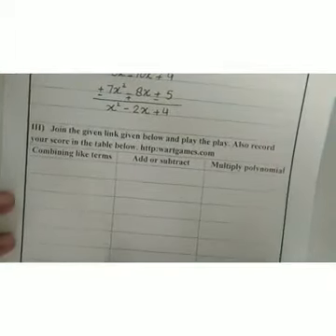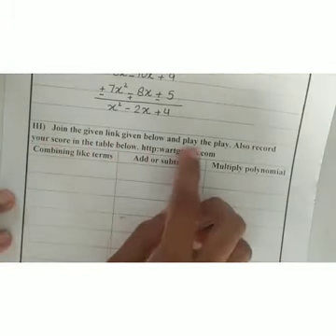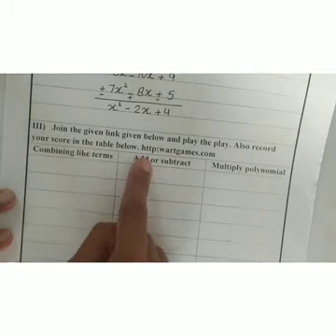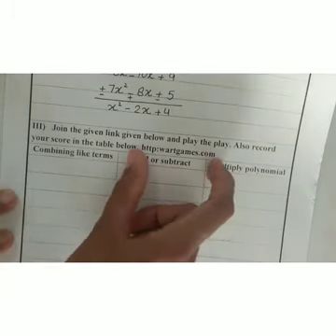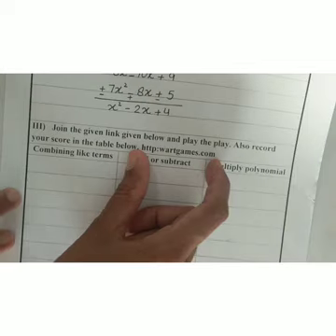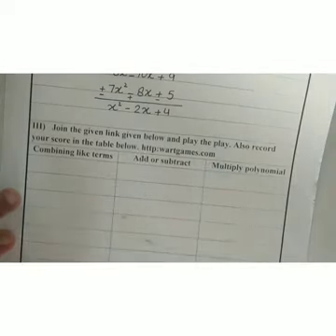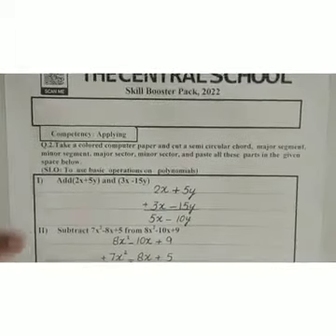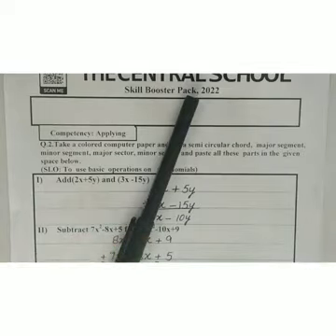Level 8 ll Maths ll Skill Booster Pack Page 1-2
Dear students This video is about the level 8 Maths Skill Booster Pack Please Click the link below for the video you can complete your assignment after watching the video for more assistance please feel free to call .